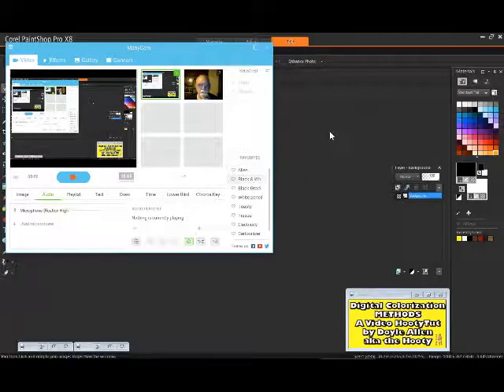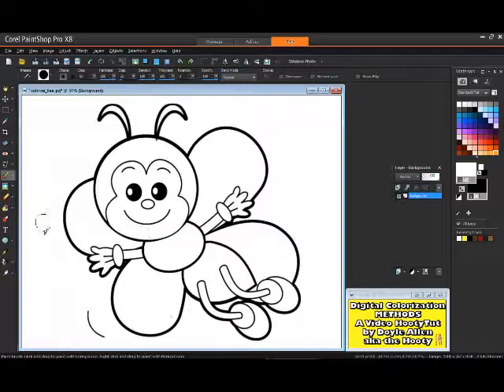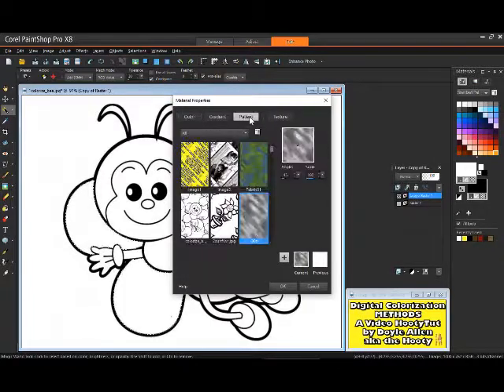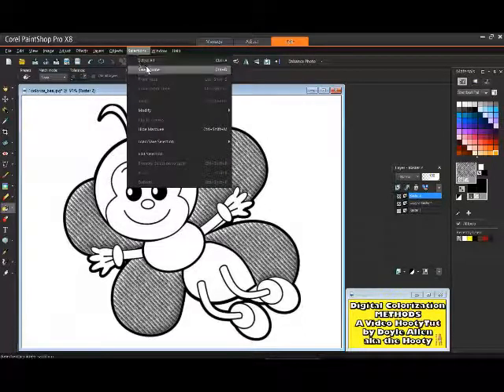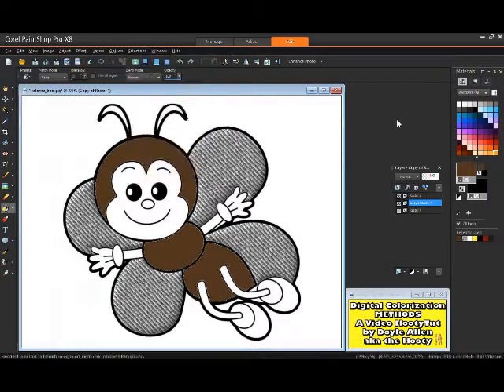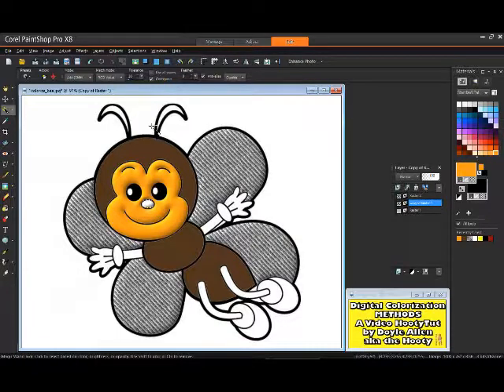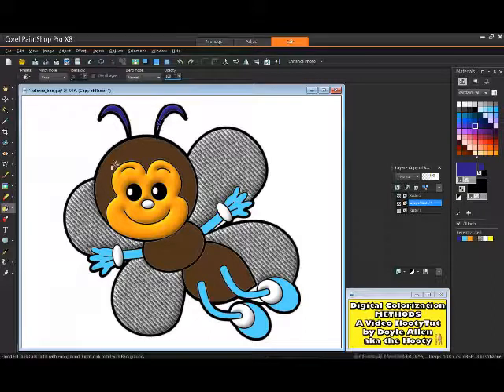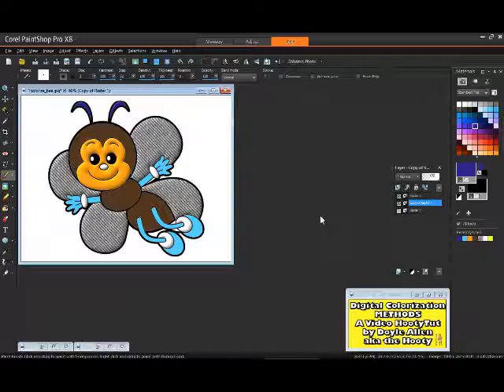Learn to Digitally Colorize a Black outlined image in PSP (1of3 bee)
Learn to Digitally Colorize a Black outlined image in PSP (1of3 bee) Lots of fun like when we were kids!;